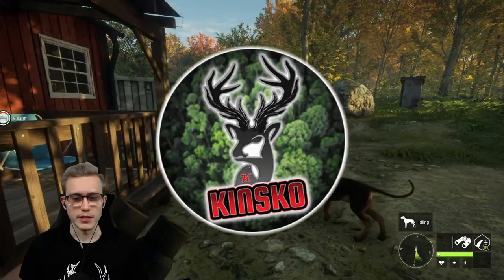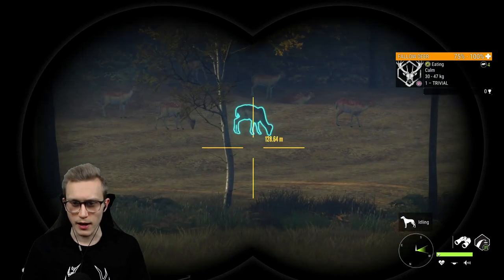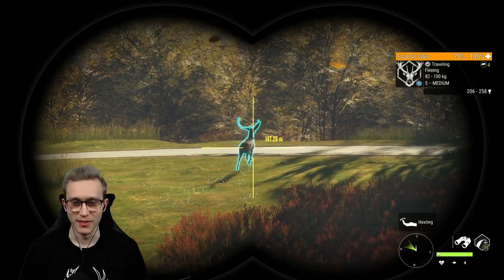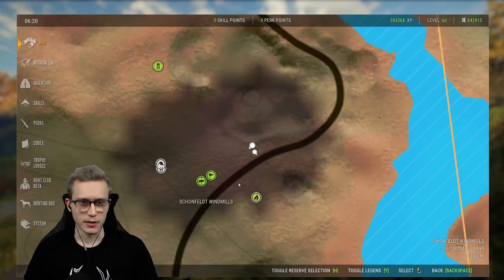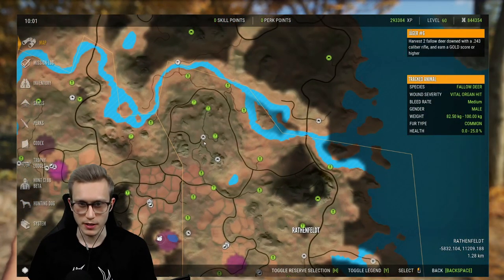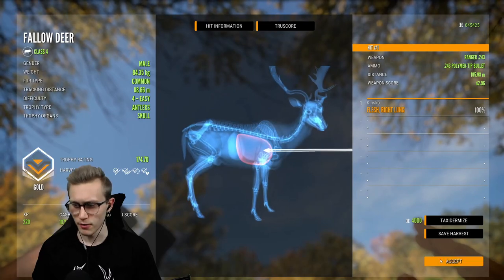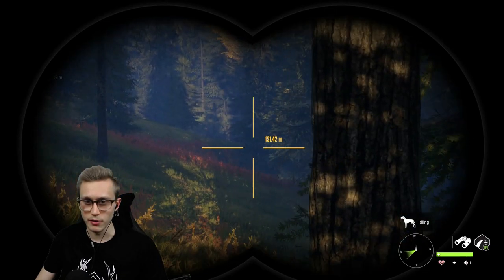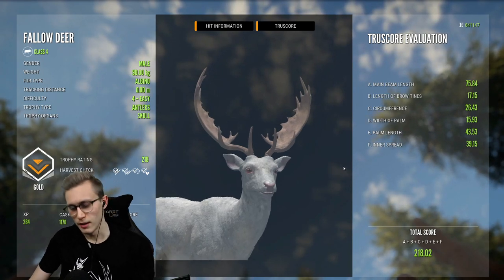How To Get The Level 4 Albino Fallow Deer On Hirschfelden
In today`s video, I will be showing you exactly how to get the trophy albino fallow deer here on Hirschfelden in the Hunter Call Of The Wild. I am going to go through every mission and give you my personal tips and tricks on how you can do them most efficiently and help you out with parts that might be more difficult. In general, I hope this video helps you out! Happy hunting!